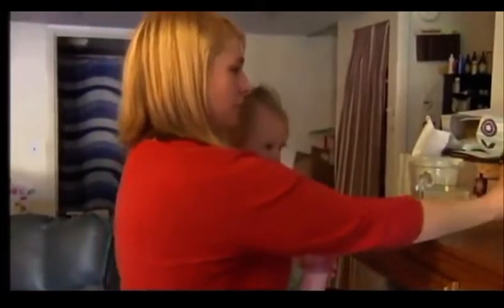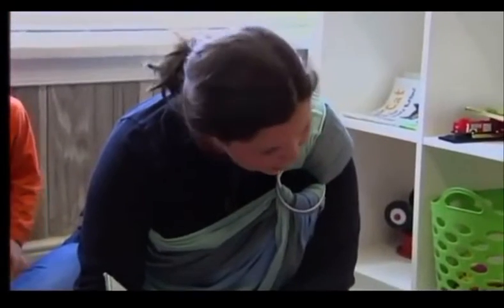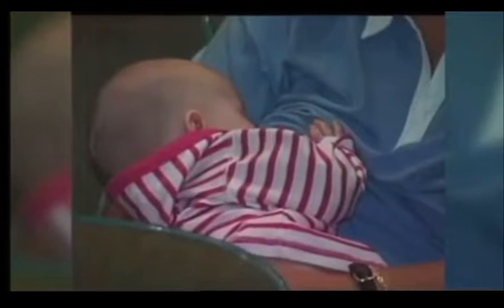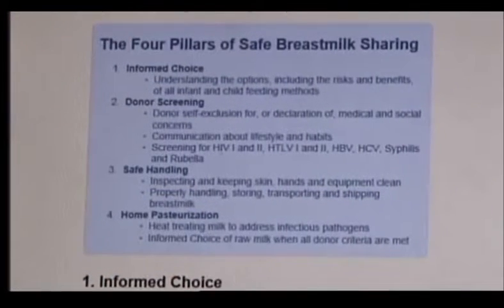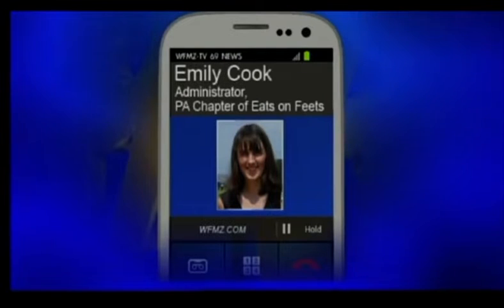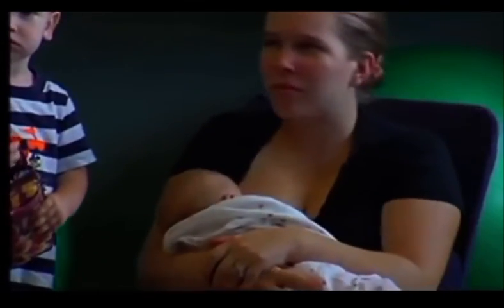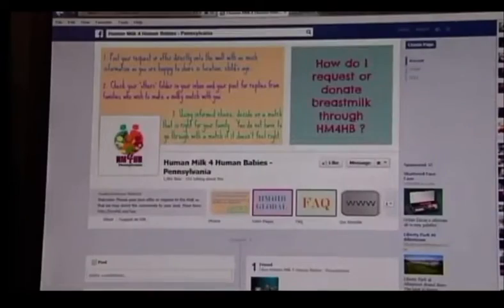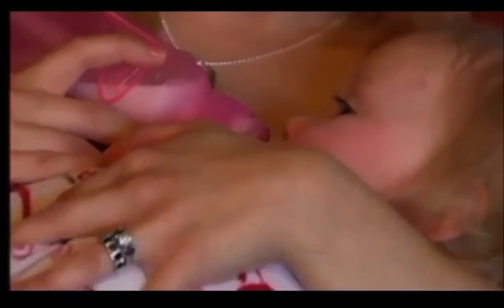Oct 21, 2013 milksharing interview eats on feets human milk for human babies donor milk